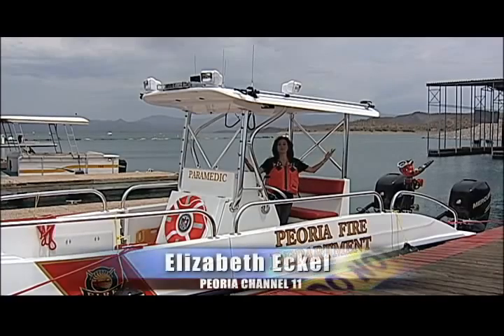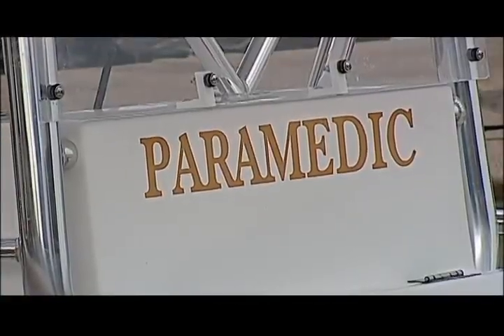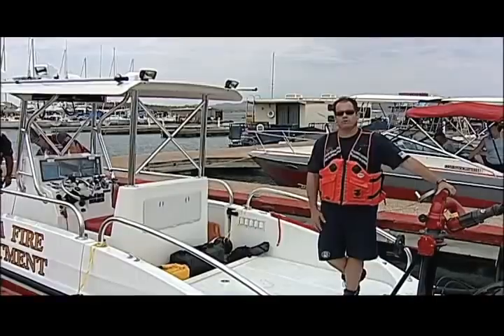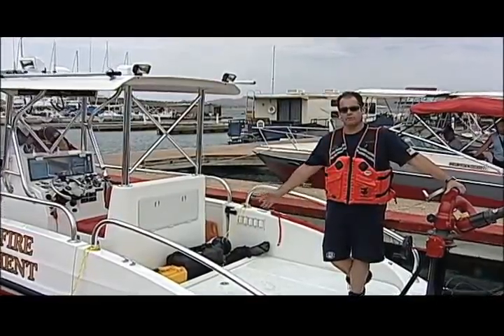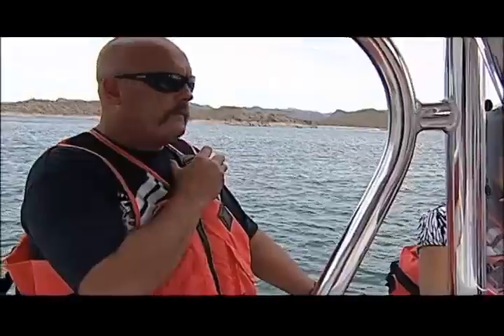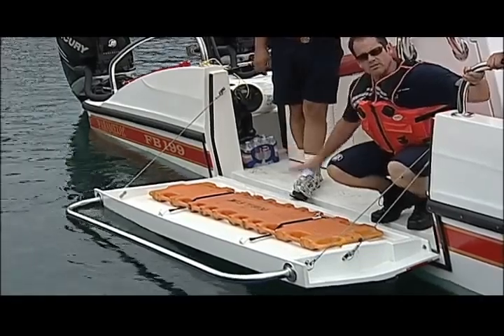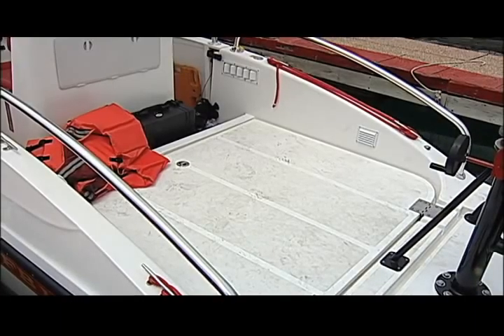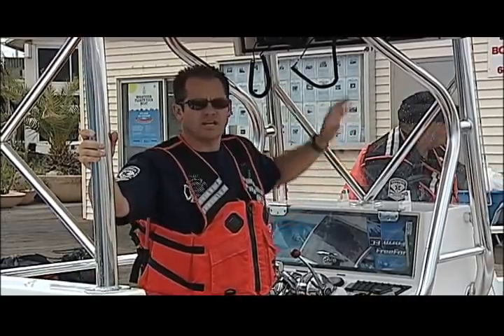Sworn to Safety Peoria Fire Boat